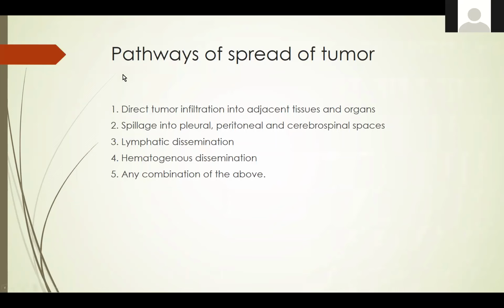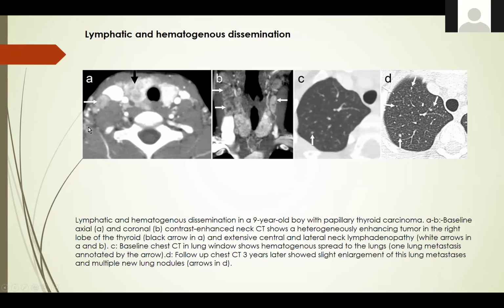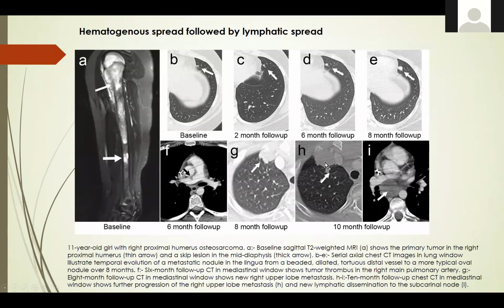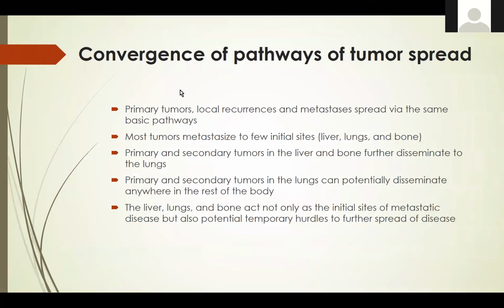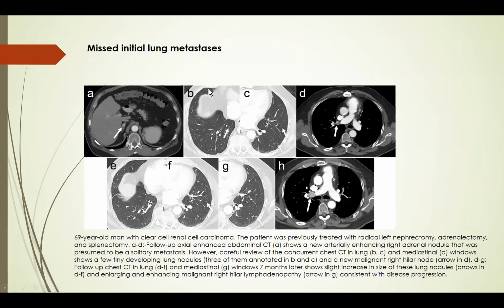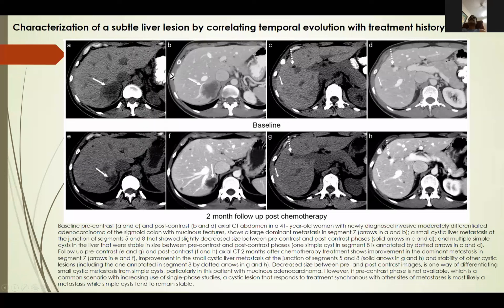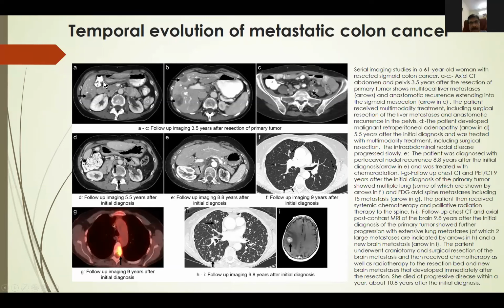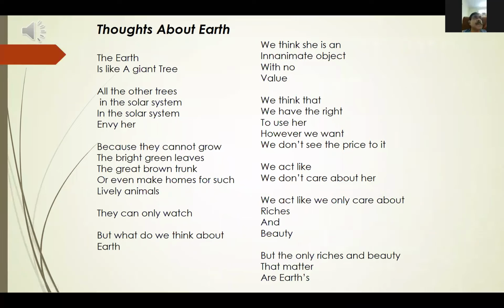TEMPORAL EVOLUTION OF METASTATIC DISEASE. Dr SIREESHA .YEDURURI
Temporal evolution of metastatic disease
Dr Sireesha Yedururi
Associate Professor, Dept. of Abdominal Imaging University of Texas, MD  Anderson Cancer Center